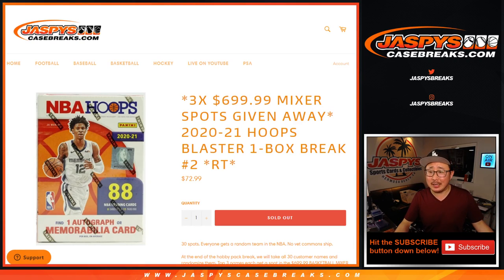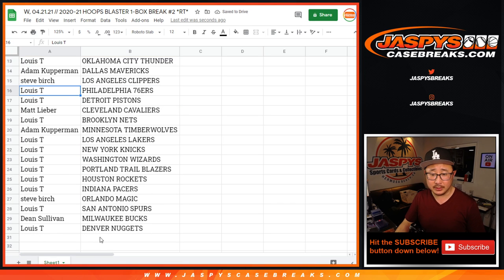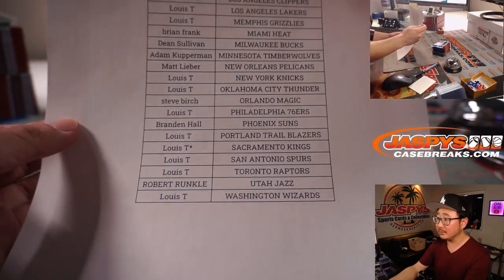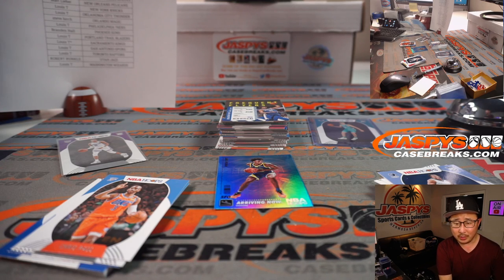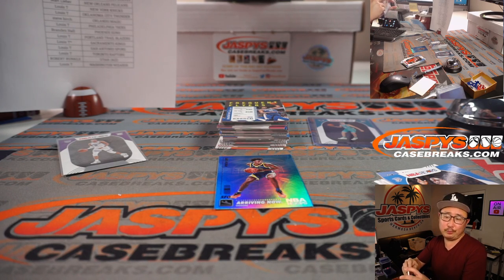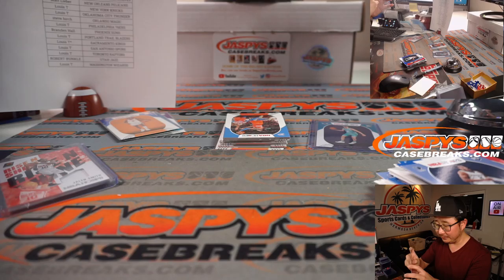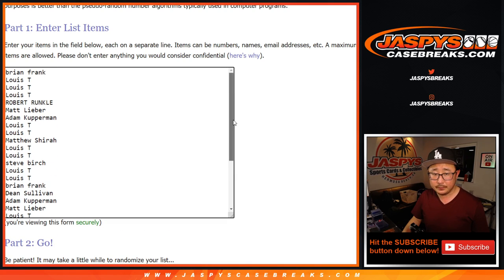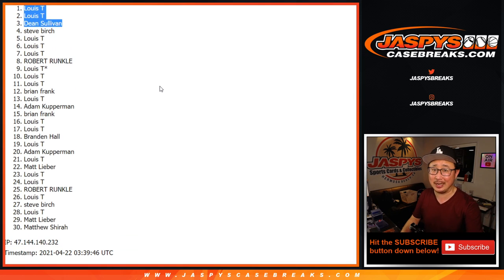W, 04.21.21 // 2020-21 HOOPS BLASTER 1-BOX BREAK #2 *RT*